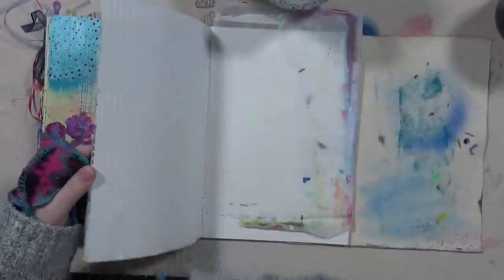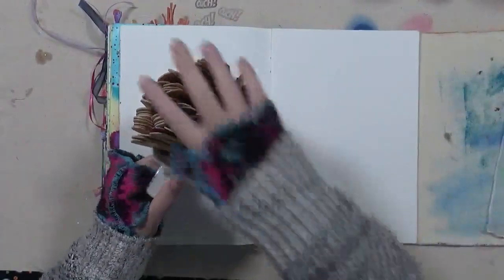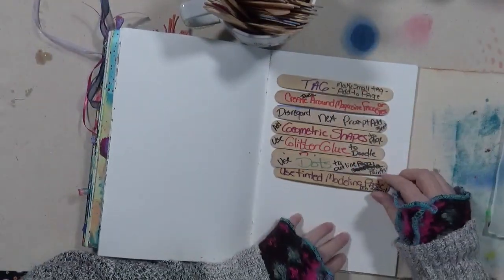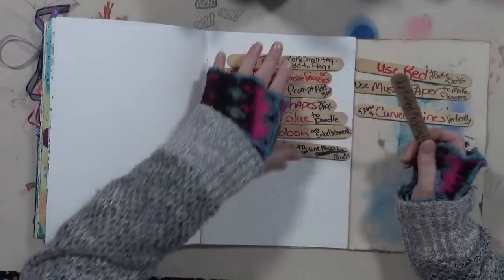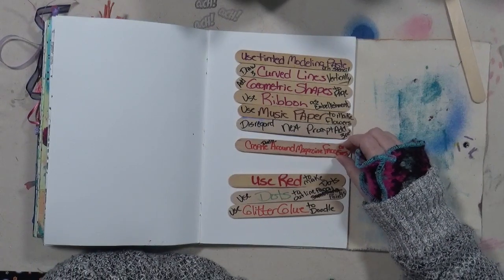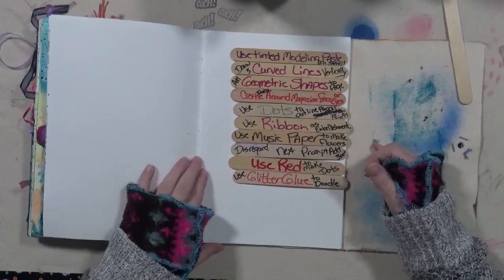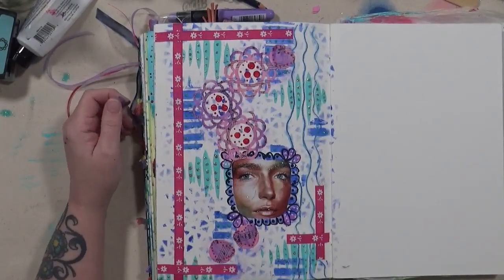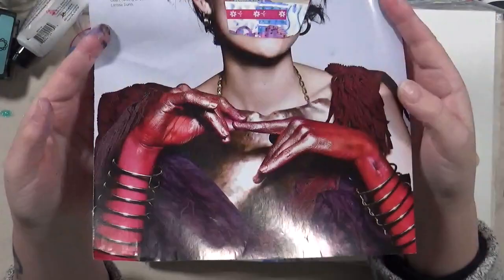Cindy's Crazy 8 February 2019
Prompts this month are:
Use Glitter Glue to Doodle
Use Dot to outline focal point
Use tinted modeling Paste thru a stencil
add geometric shapes to page make a small tag add to Page
Create Doodle around Magazine Face or Eyes
Draw 3 Curved Lines Vertically
Use Music Paper to make flowers
Disregard Next Prompt and choose 3 more
** Use red to make Dots
** Use Ribbon as Embellishment
** Create a small tag and add to your page

Snail Mail  - Happy Mail :
Cindy Utter
850 HWY 701N